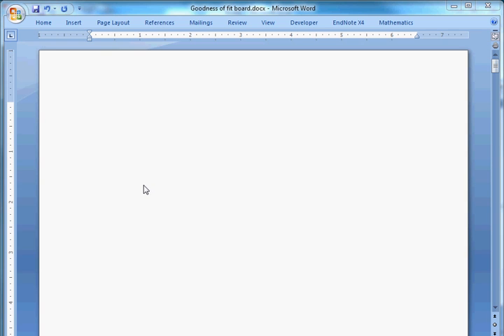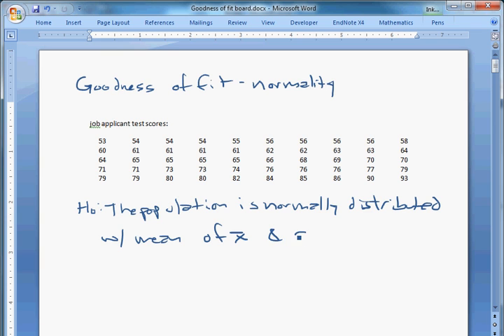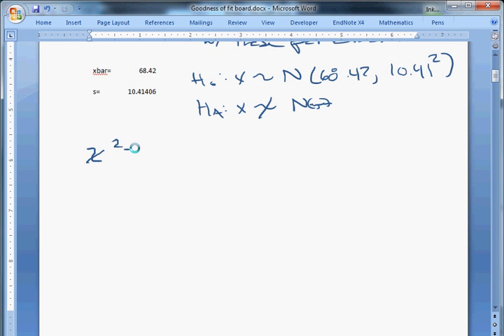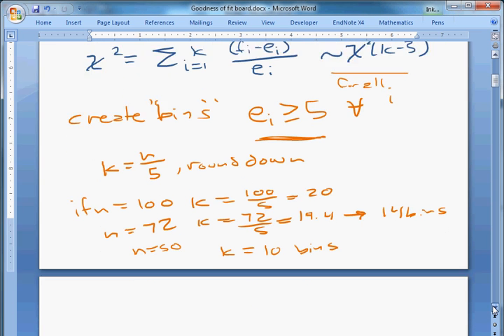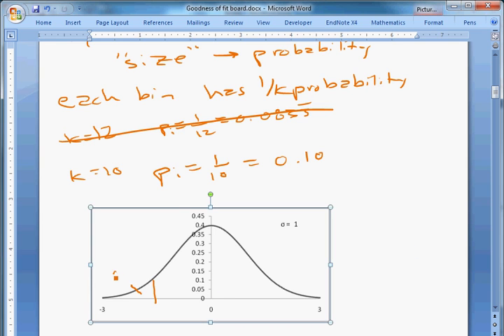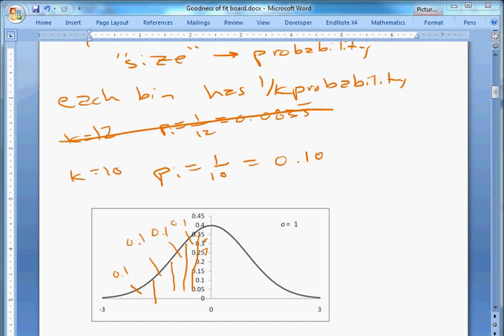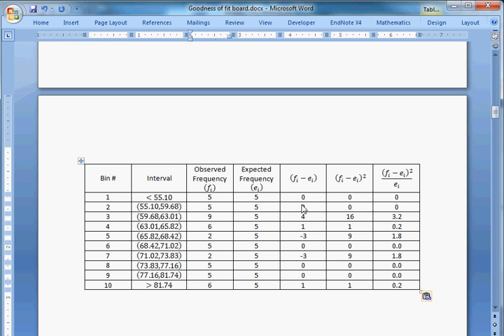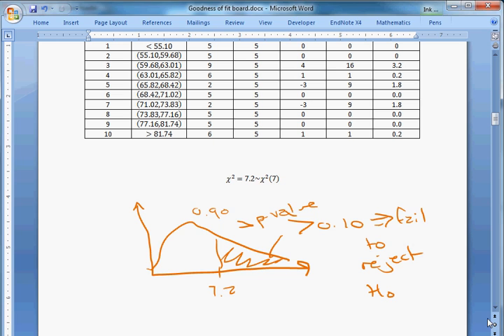Hypothesis testing (goodness of fit test of normality)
This video introduces the goodness of fit test for a normal distribution.